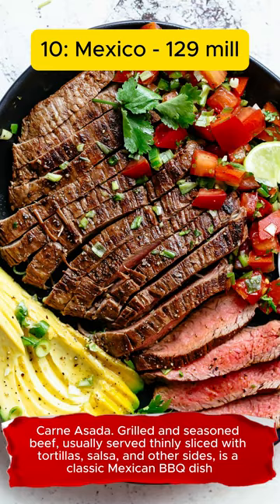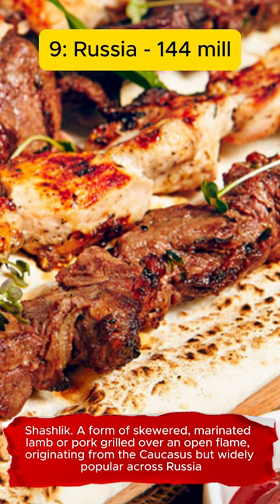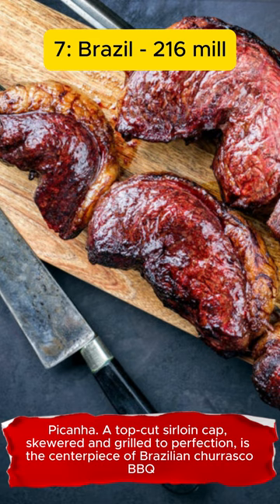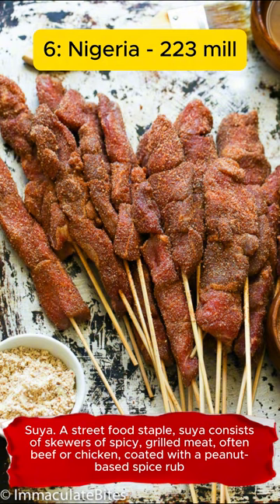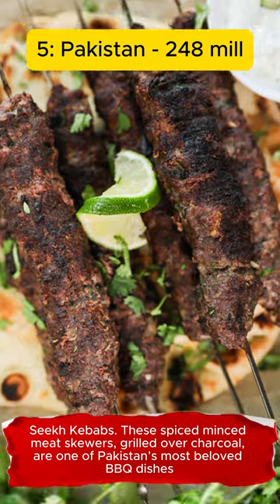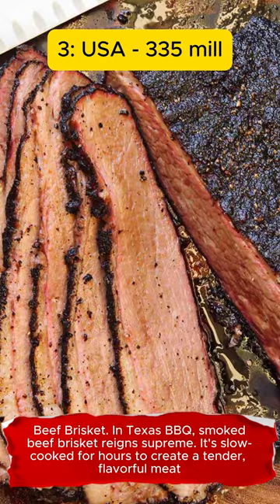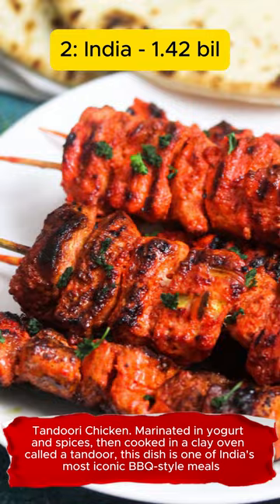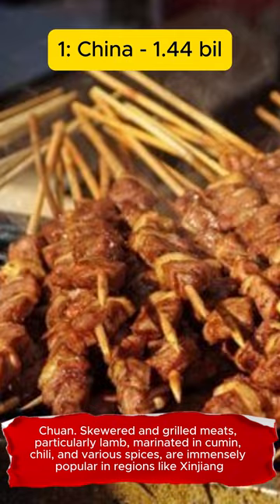Top 10 BBQ dishes by population.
Lets take a look at the most popular BBQ style dishes in the 10 most populated countries in the world.